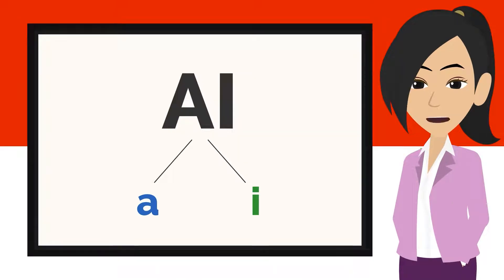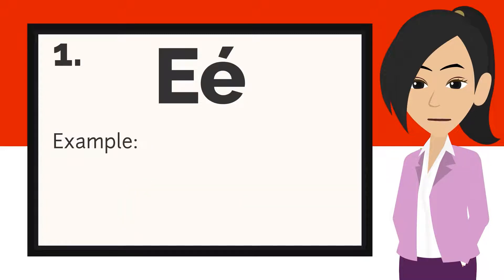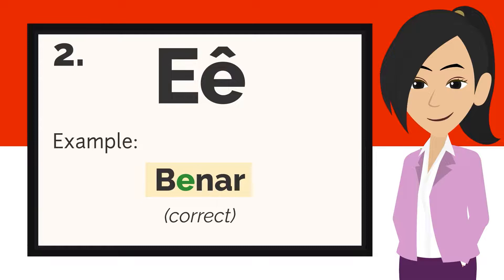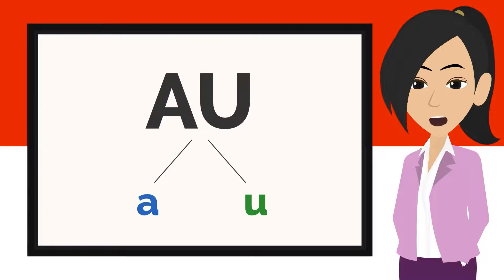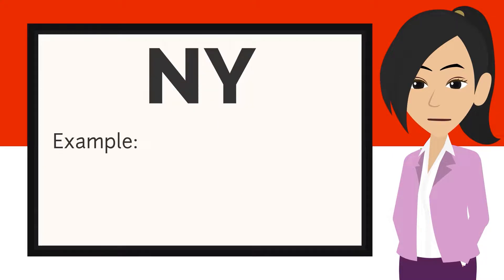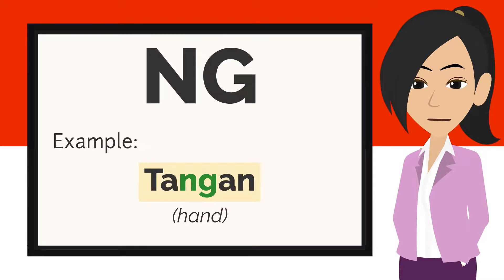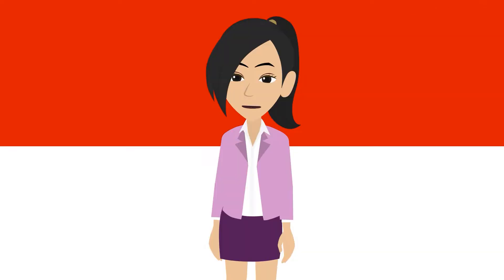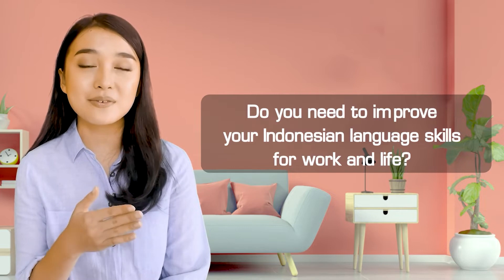Learn Indonesian Language Basics - Common sounds in Indonesian and How to pronounce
Halo! (Hello!)
Selamat datang di Learn Indonesian. (Welcome to Learn Indonesian.)

Now in addition to the alphabet itself, we’re going to look at some of the most common sounds you will hear in Bahasa Indonesia and how to pronounce them correctly.

You can also sign up for a live lesson with a teacher.